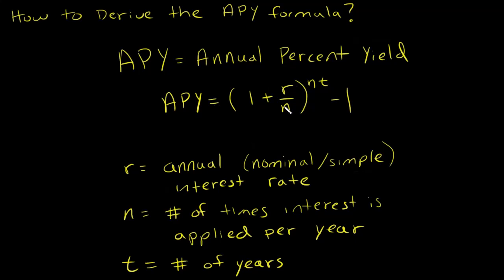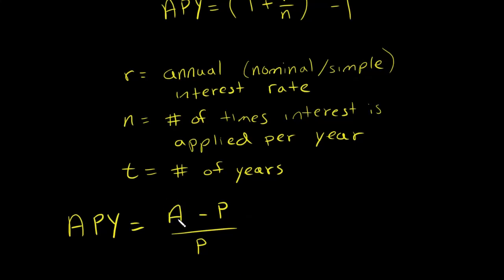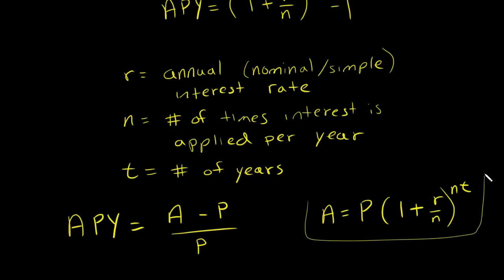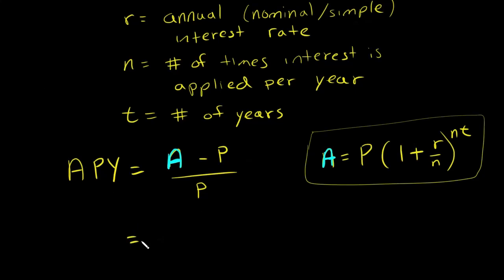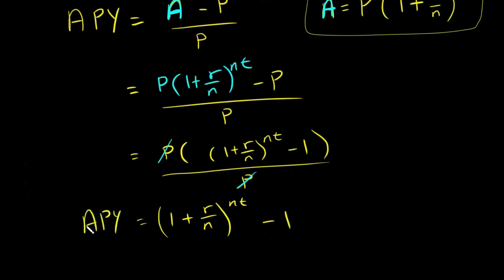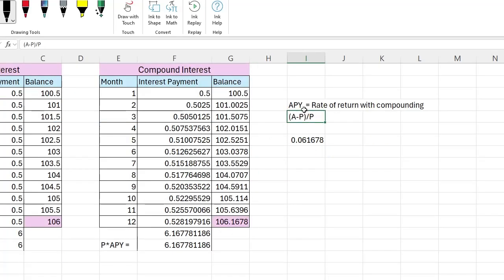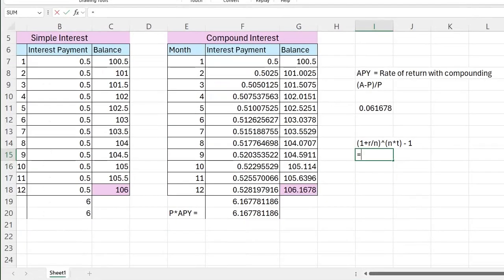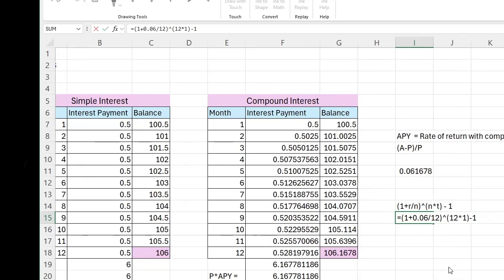How to Derive the APY, Annual Percent Yield, Formula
I am building up to how to calculate your Bank Savings Account Interest Payment or Dividend in this playlist